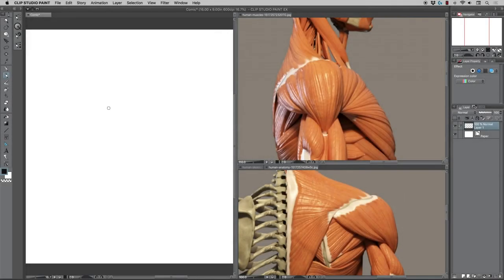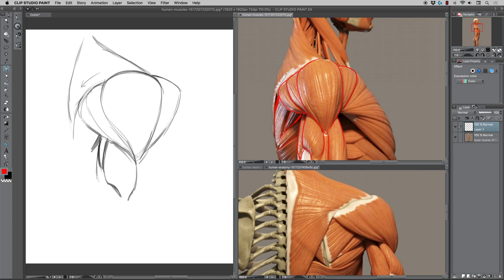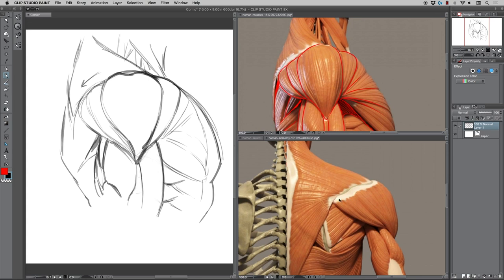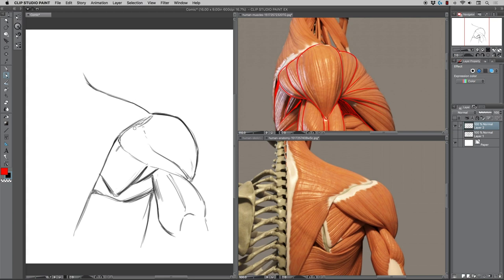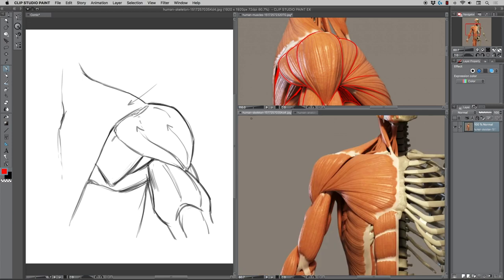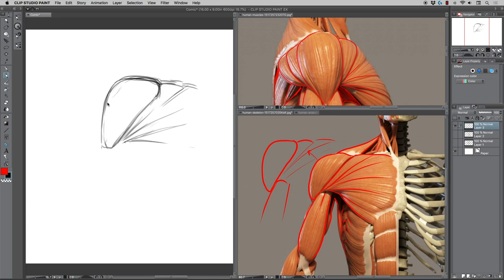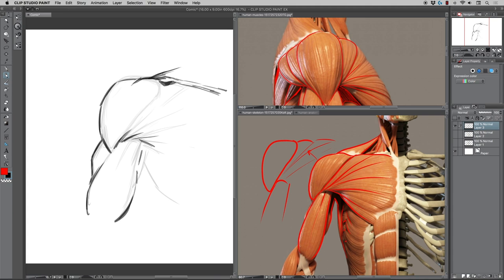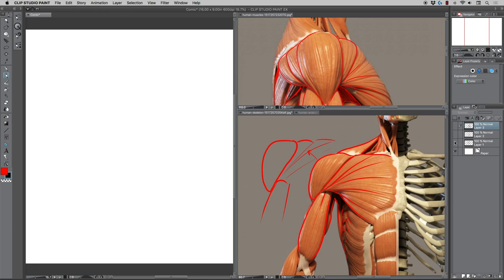Drawing Anatomy for Comics - Shoulders Study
In this video, I talk to you about creating studies for trouble areas within your anatomy illustrations.  To draw my comic art with more confidence I revisit studies like this one often as I can.

Want to Learn more on How to Draw Comic Book Superheroes?

or